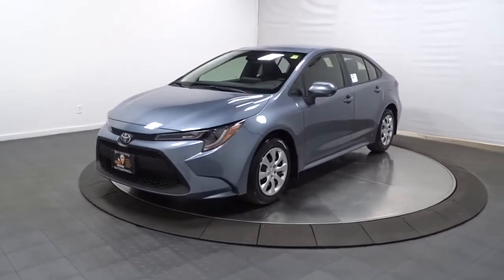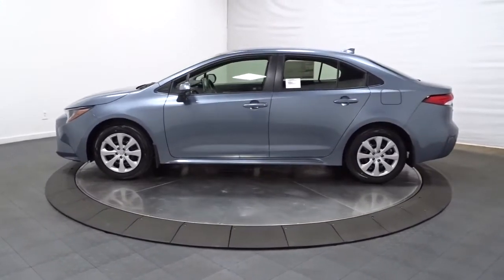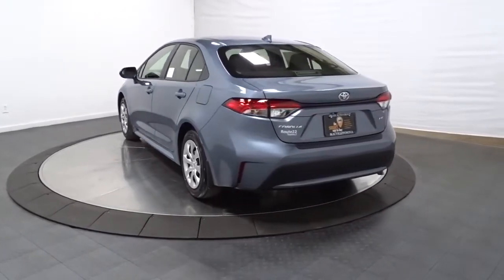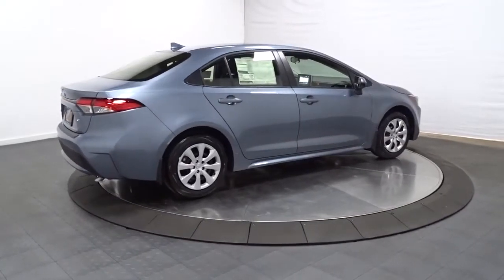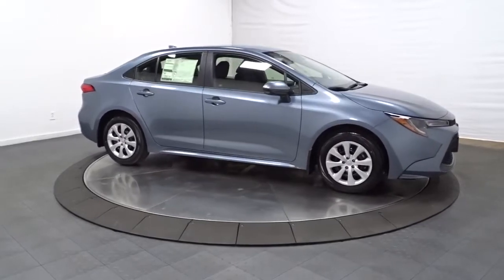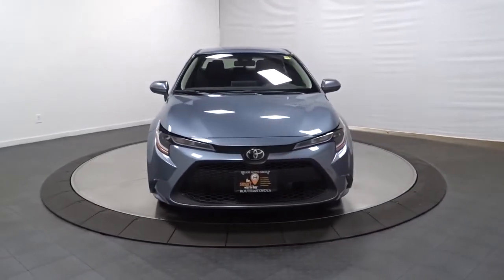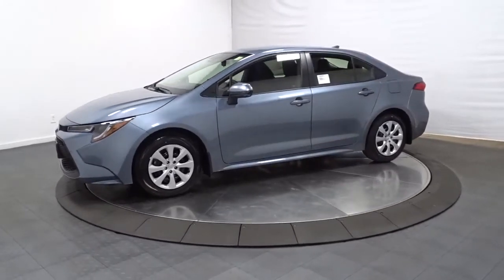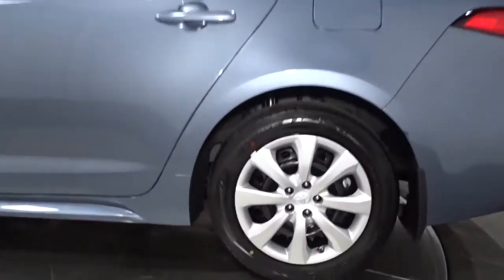2022 Toyota Corolla Hillside, Newark, Union, Elizabeth, Springfield, NJ 221905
New 2022 Toyota Corolla LE available in Hillside, New Jersey at Route 22 Toyota. Servicing the Newark, Union, Elizabeth, Springfield, NJ area.

Celestite 2022 Toyota Corolla LE FWD CVT 1.8L I4 DOHC 16VbrbrSMART WAY! Are you tired of hidden fees and bogus rates ruining your search process? Now theres a way to avoid all of the nonsense. Introducing the smart way to buy from Route 22 Autos. The advantages of the smart way to buy are endless. There is no pressure throughout your search. You can finally feel at ease when purchasing a car. Since there are no hidden fees there are no The surprises or gimmicks revealed when you finally make a decision. Route 22 Autos salespeople are direct and value your time so there is no back and forth or confusion. They know its necessary for you to feel comfortable during the buying process and want to be trusted. The smart way to buy is smart for a reason. The team at Route 22 Autos does Internet research every day to discover the right price for you. They make sure to look at competitors pricing and numbers from industry experts so you can feel confident that youre getting the best offer possible. The main factors that contribute to your final cost are market value product availability days supply in the market and the product age color and equipment. Its easy to feel secure with the smart way to buy Thank you for visiting another one of Route 22 Toyotas online listings! Recent Arrival! 30/38 City/Highway MPG
Wheels: 16 Wide Vent Steel|Premium Fabric Seat Trim|Radio: Audio|Paint Protection Film (TMS)|Door Edge Guards (TMS)|Body Side Moldings (TMS)|Mudguards (TMS)|Power Port (TMS)|4-Wheel Disc Brakes|6 Speakers|Air Conditioning|Electronic Stability Control|Front Bucket Seats|Front Center Armrest|Tachometer|ABS brakes|Automatic temperature control|Brake assist|Bumpers: body-color|Delay-off headlights|Driver door bin|Driver vanity mirror|Dual front impact airbags|Dual front side impact airbags|Four wheel independent suspension|Front anti-roll bar|Front reading lights|Fully automatic headlights|Illuminated entry|Knee airbag|Low tire pressure warning|Occupant sensing airbag|Outside temperature display|Overhead airbag|Panic alarm|Passenger door bin|Passenger vanity mirror|Power door mirrors|Power steering|Power windows|Radio data system|Rear anti-roll bar|Rear seat center armrest|Rear side impact airbag|Rear window defroster|Remote keyless entry|Security system|Speed control|Split folding rear seat|Steering wheel mounted audio controls|Telescoping steering wheel|Tilt steering wheel|Traction control|Trip computer|Variably intermittent wipers|AM/FM radio: SiriusXM|Exterior Parking Camera Rear|Auto High-beam Headlights|Emergency communication system: Safety Connect with 1-year trial|Apple CarPlay/Android Auto|Pedestrian detection: prevention